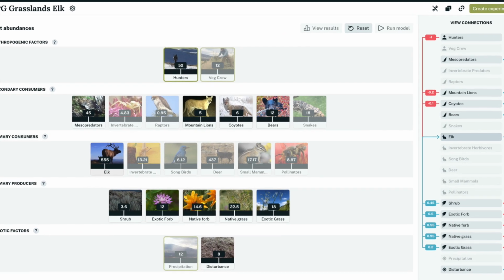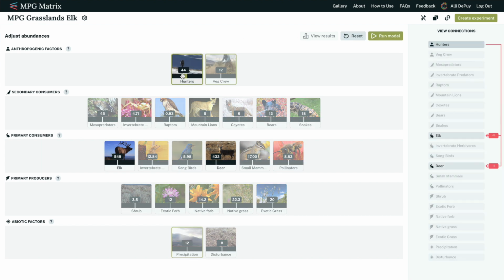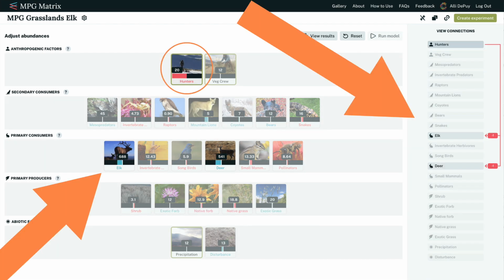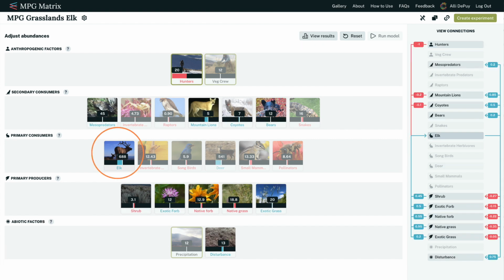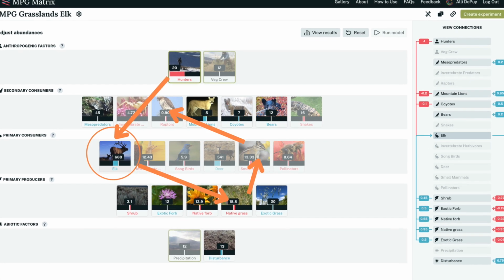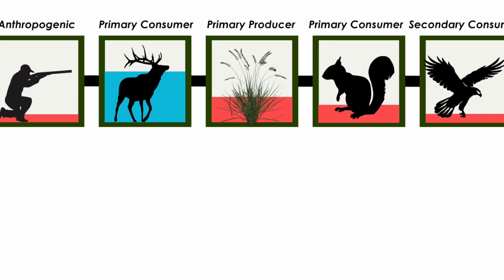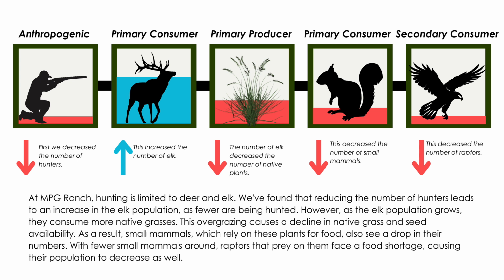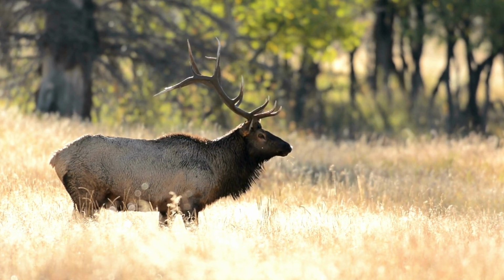Follow the Food!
An ecosystem mapping expereince using the MPG Matrix and elk research.